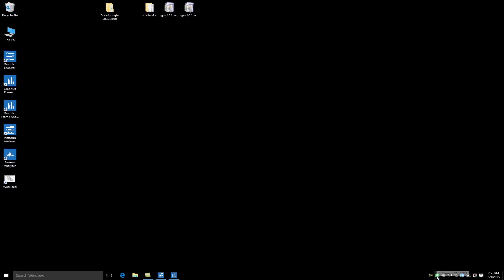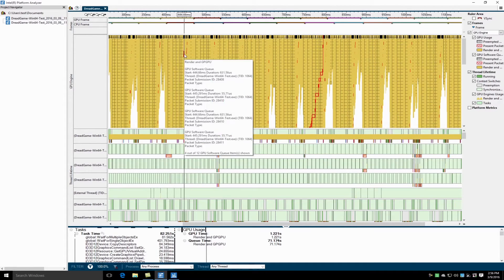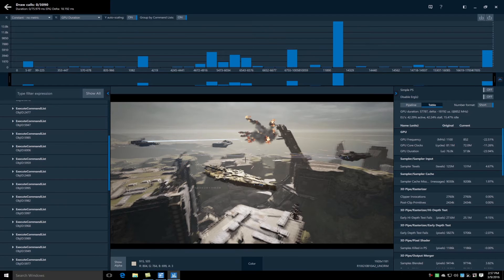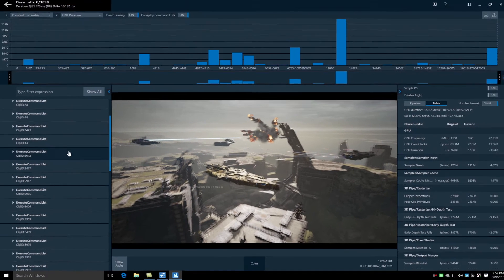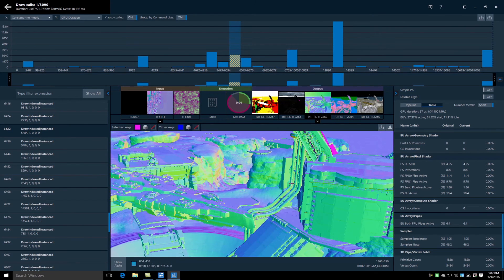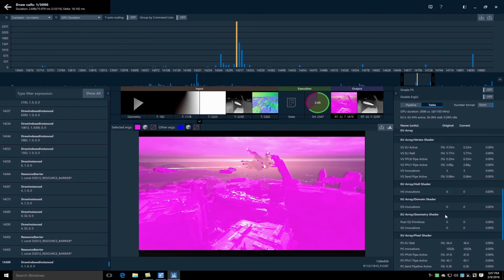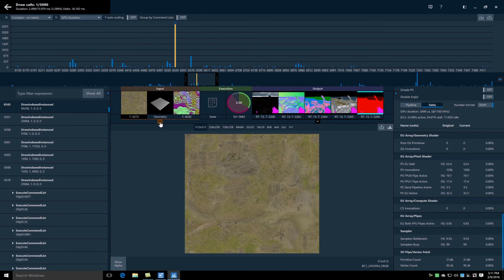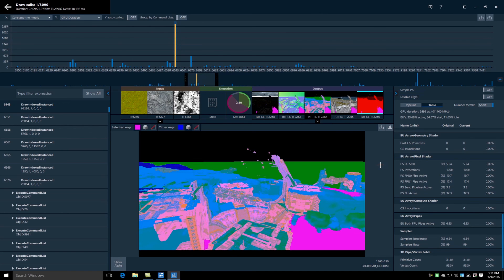Alpha Support for DirectX 12 - Intel® Graphics Performance Analyzer R1 2016 | Intel Software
The Intel® Graphics Performance Analyzers R1 2016 Release has alpha support for DirectX 12. This video takes you through some of the features of that support.